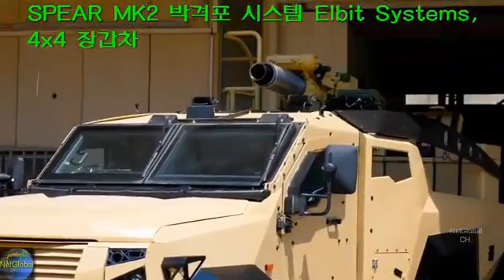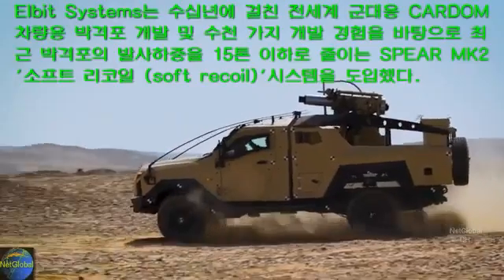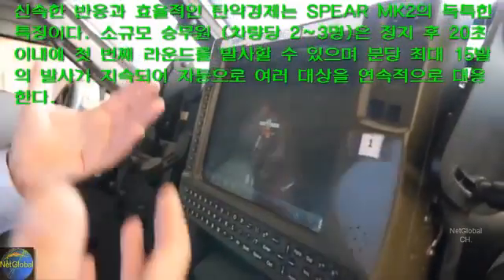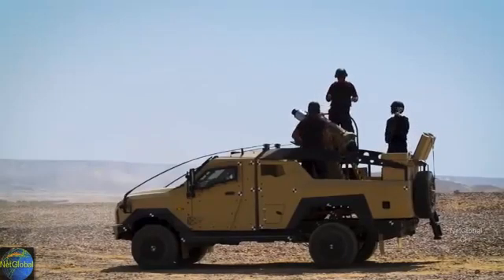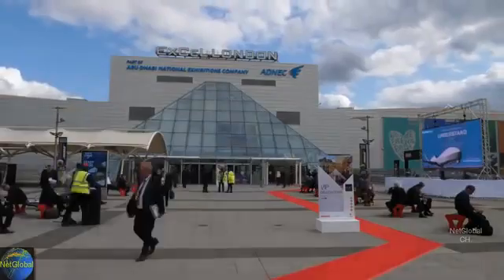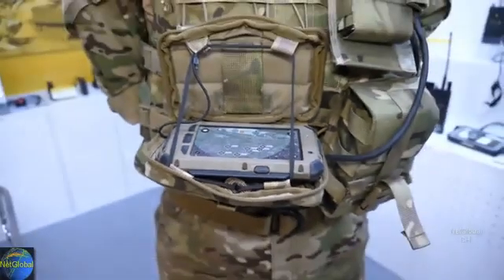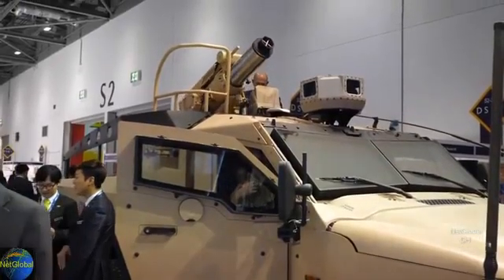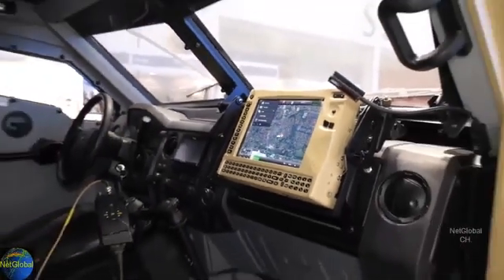경량화 4X4 차륜형 스피어 MK2 120mm 박격포 시스템 Spear MK2 Mobile Mortar System Demo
Video Credit(출처): Elbit Systems (Israel)